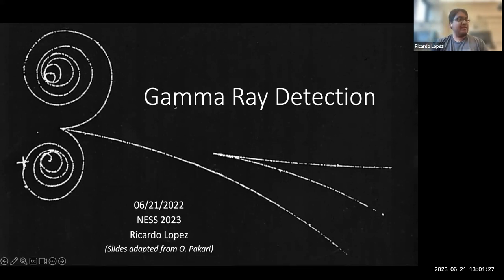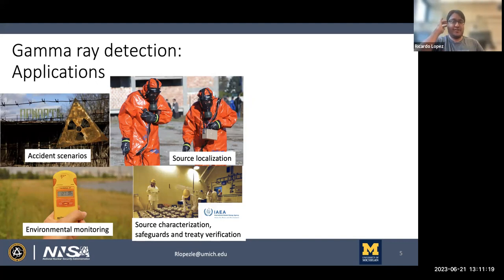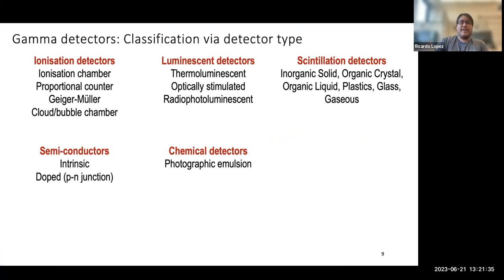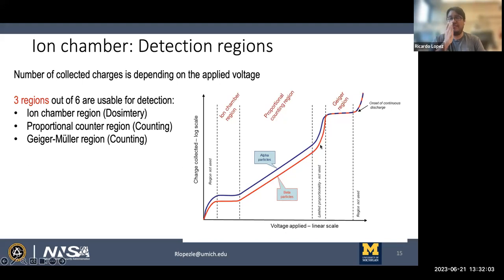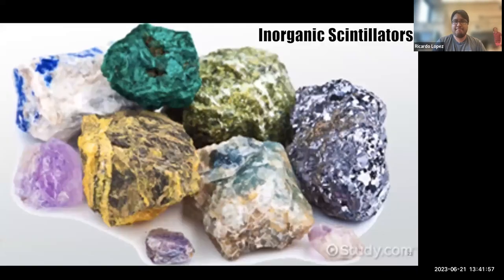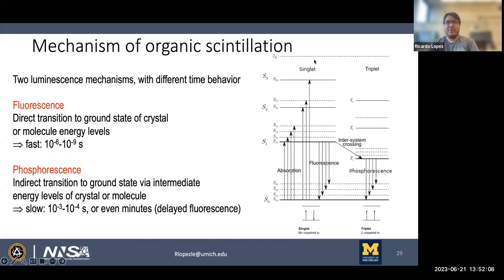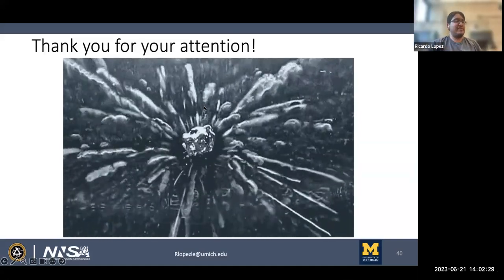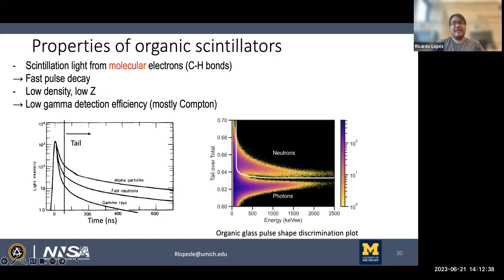06-21-2023_NESS Lecture_Gamma-ray detection_Lopez